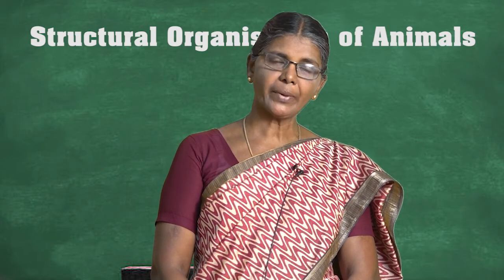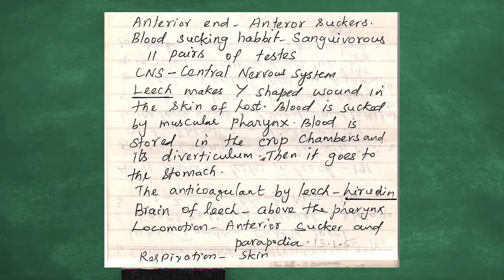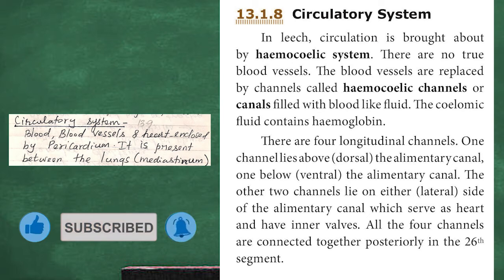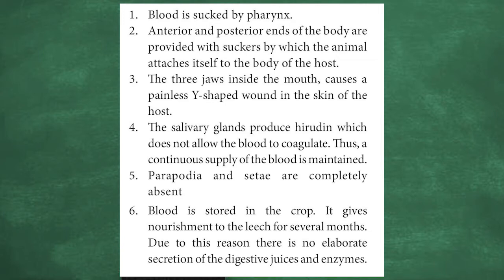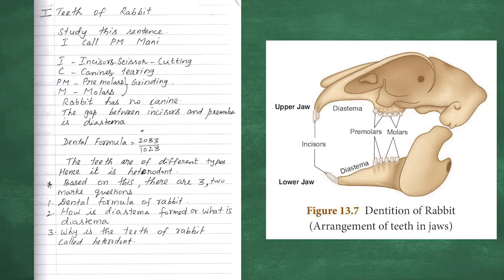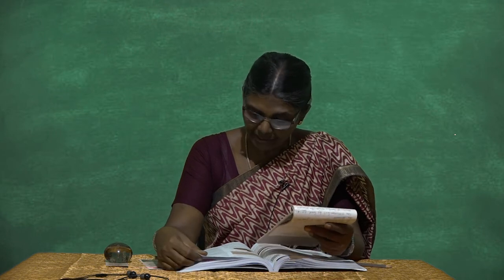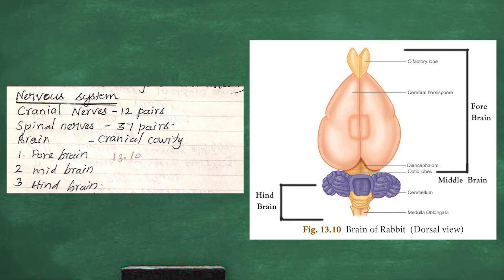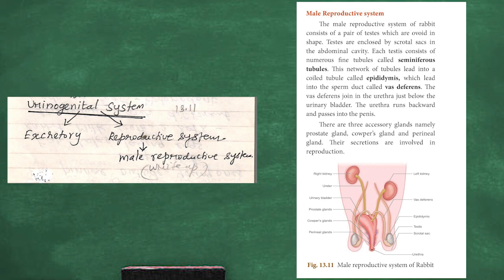Science - Standard Ten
STANDARD TEN
SCIENCE
Unit 13 - Structural Organisation of Animals
Medium: English